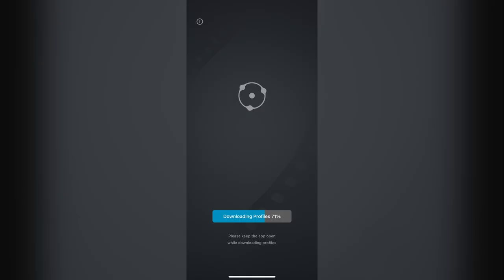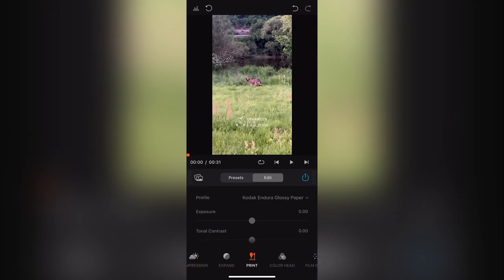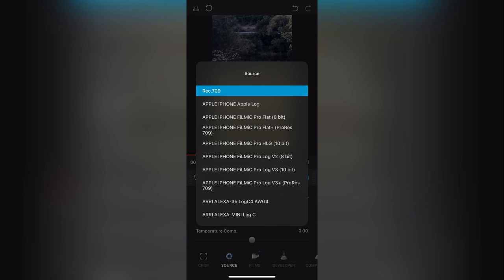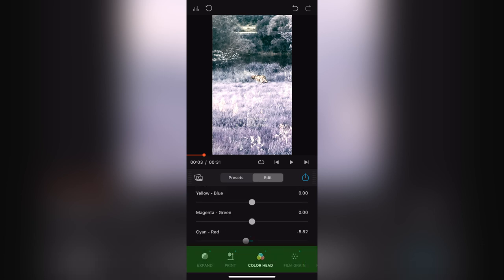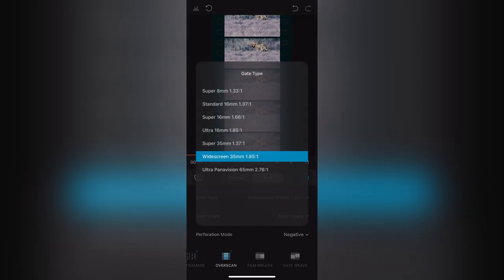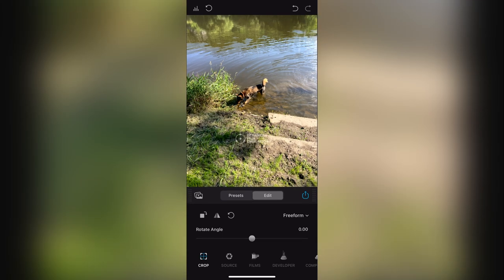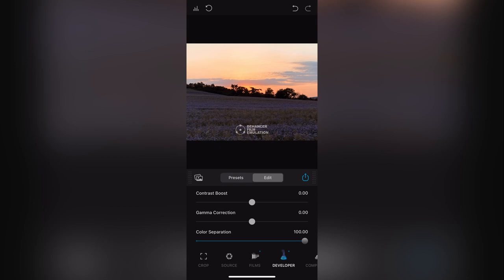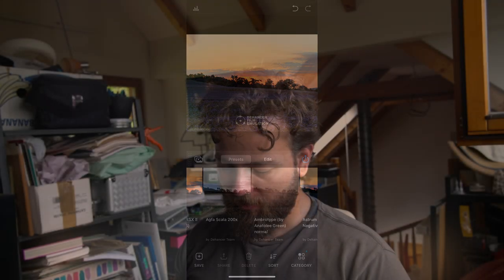Dehancer iOS App: Is this the Ultimate Tool for Stunning Photo Enhancements? Let's find out.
Hey everyone, it's Jakub from JS PhotoPixels! 📷 Today, I'm super excited to explore the Dehancer iOS app, a fantastic tool that adds cinematic feel to your photos or videos.
In this video, I'll guide you through its features, demonstrate how it works, and give you my honest opinion on whether it's worth your time and money. If you're passionate about photography and eager to up your editing game, this review is just for you! Let's get started! 🚀

0:00 - 0:32 Intro
0:33 - 0:51 Video expectations
0:52 - 4:49 Install + Video review
4:50 - 5:00 Technical difficulties
5:01 - 6:25 Photo review
6:27 - 7:58 Few words in the end
7:58 - 8:03 End